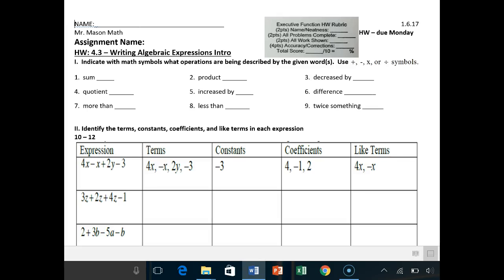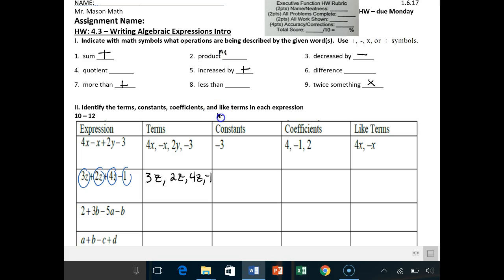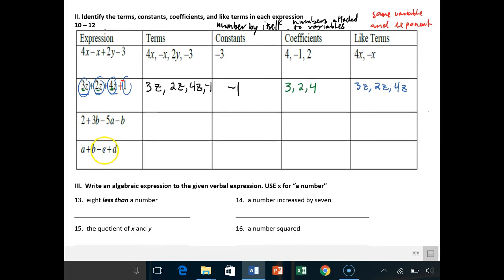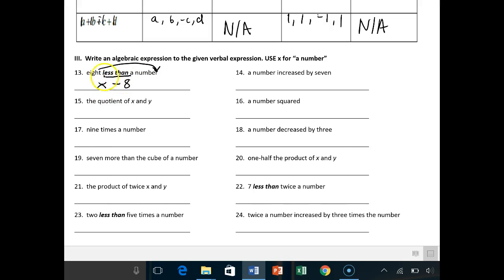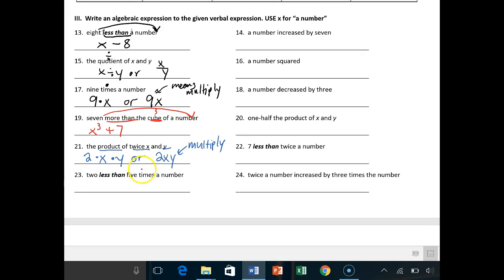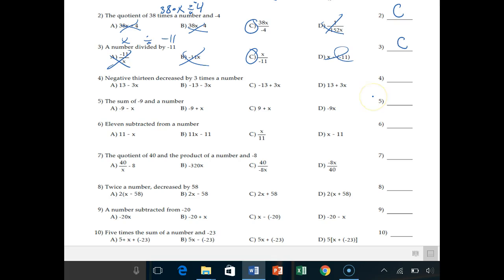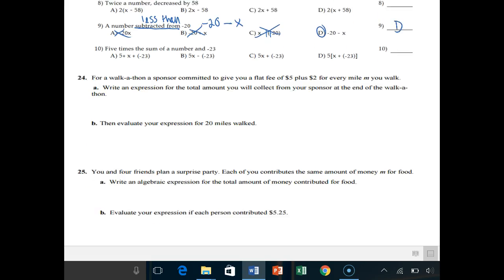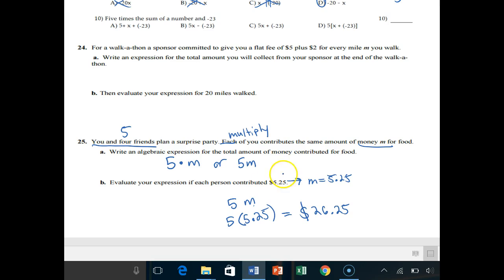HW 4.3 - Writing Algebraic Expressions intro